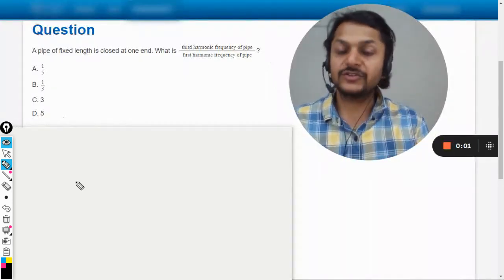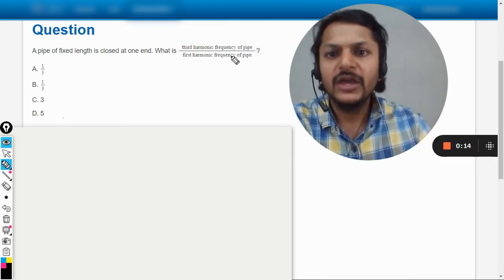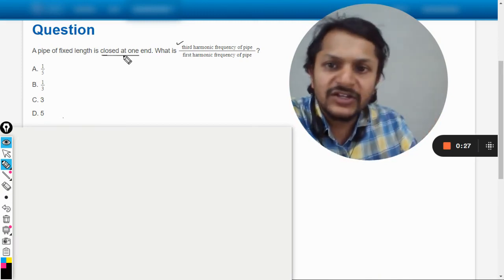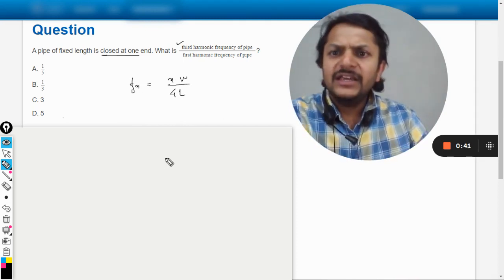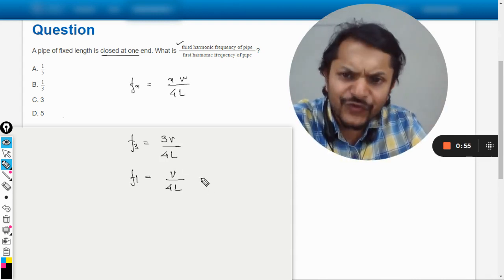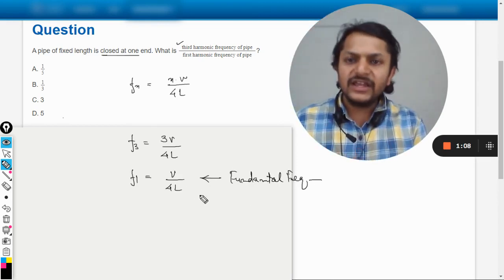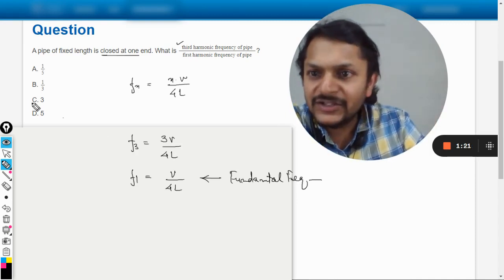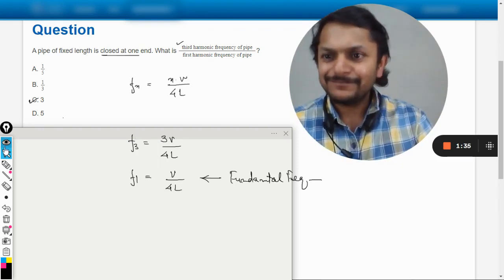A pipe of fixed length is closed at one end. What is third harmonic frequency of pipe/first harmonic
A pipe of fixed length is closed at one end. What is
third harmonic frequency of pipe/first harmonic frequency of pipe